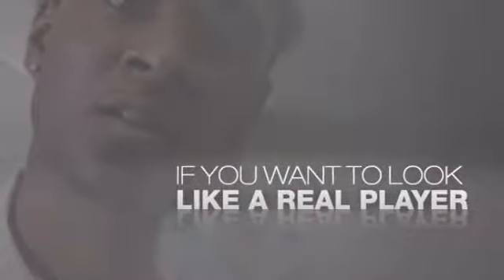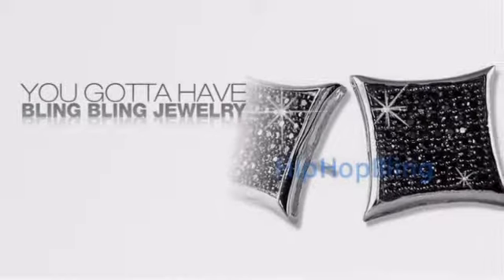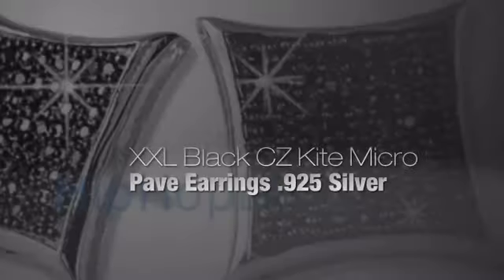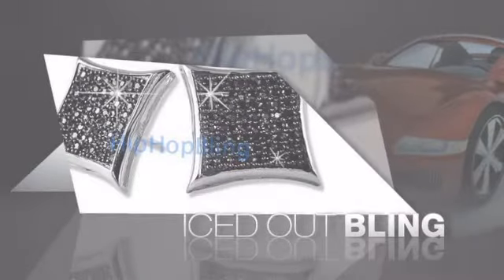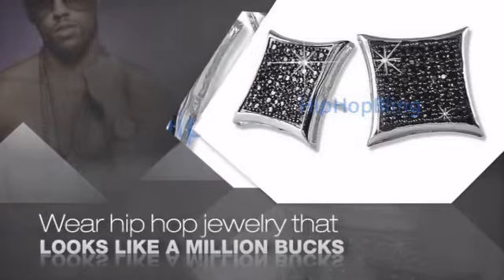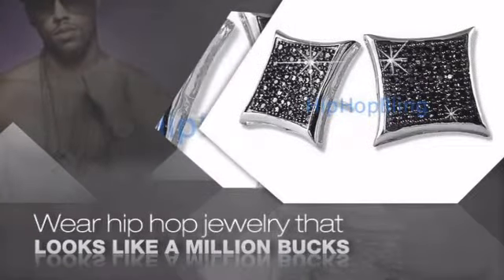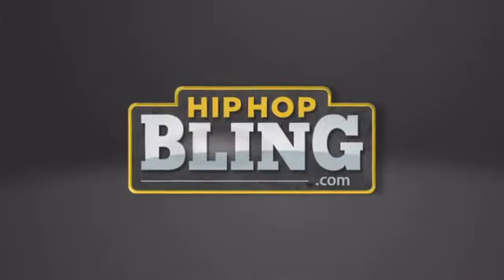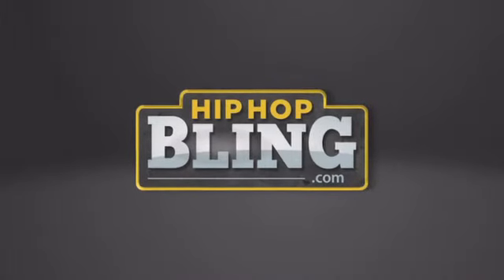XXL Black CZ Kite Micro Pave Earrings .925 Silver